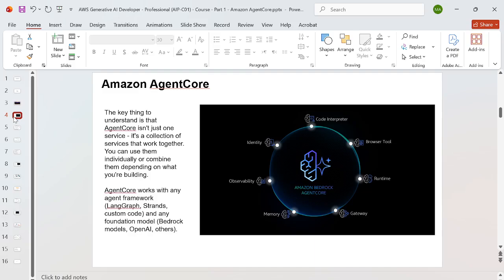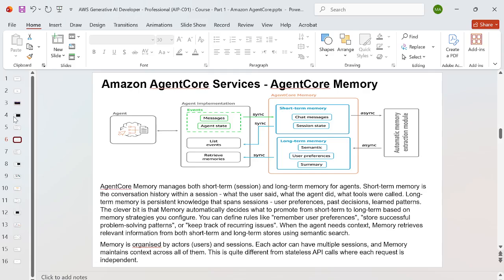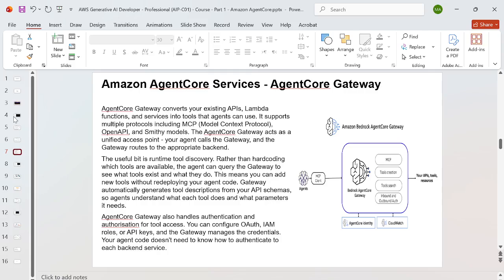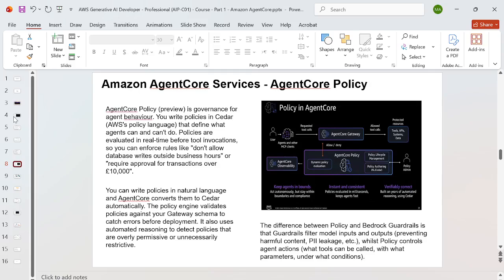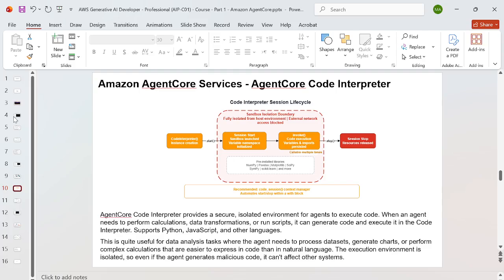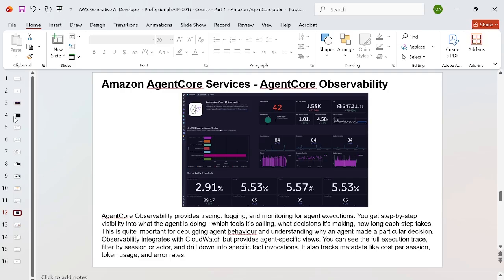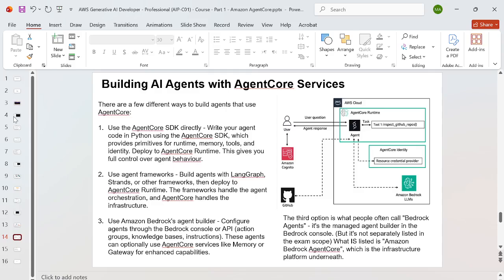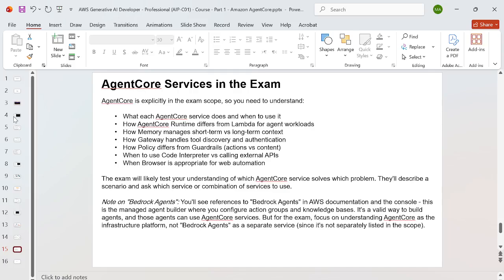AWS Generative AI Developer Professional (AIP C01) - Training Course - Amazon AgentCore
In this series, I'll help you prepare for the AWS Generative AI Professional certification by explaining key concepts, AWS services, real-world scenarios, architecture decisions, Building AI Agents and exam-style questions. The certification focuses on designing, building, deploying, and optimizing production-ready Generative AI applications using AWS services such as Amazon Bedrock, Retrieval-Augmented Generation (RAG), AI agents, prompt engineering, security, governance, and cost optimization.